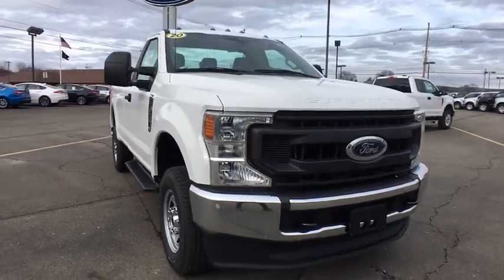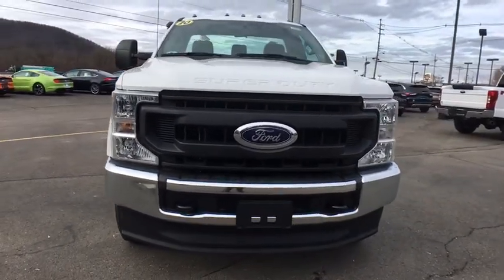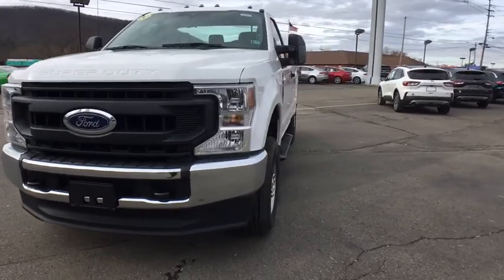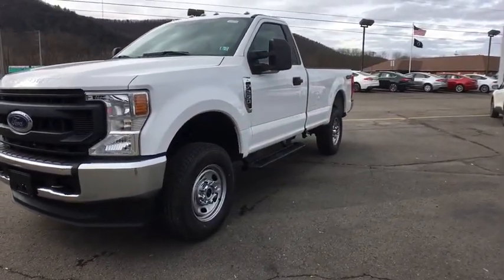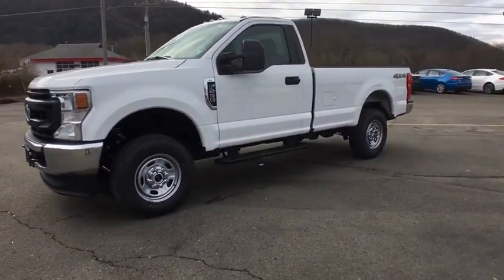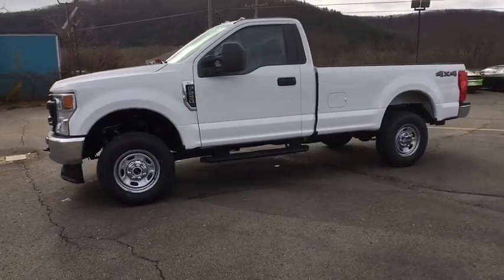2020 Ford Super Duty F-250 SRW Sayre, Towanda, Owego, Elmira, Tunkhannock, PA FT3689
Oxford White New 2020 Ford Super Duty F-250 SRW available in Sayre, Pennsylvania at Williams Ford Sayre. Servicing the Towanda, Owego, Elmira, Tunkhannock, PA area.
2020 Ford Super Duty F-250 SRW XL - Stock#: FT3689 - VIN#: 1FTBF2B66LEC66148

Recent Arrival! This 2020 Ford F-250SD XL in Oxford White features: 6.2L SOHC 4WD 6-Speed AutomaticSee the rest of our inventory at: WILLIAMSFORDPA.COM.